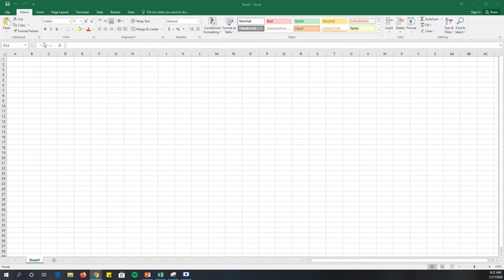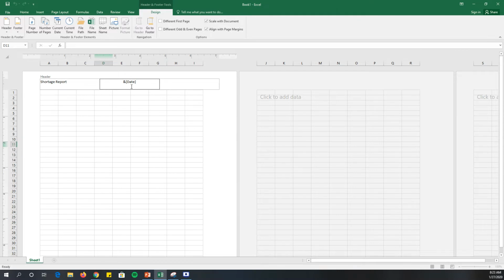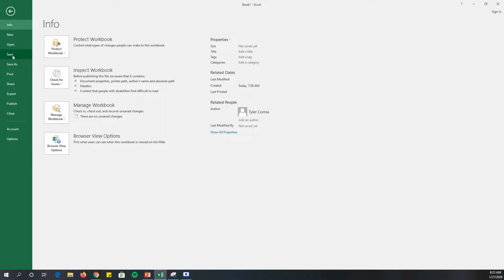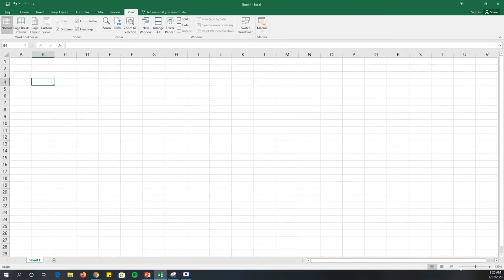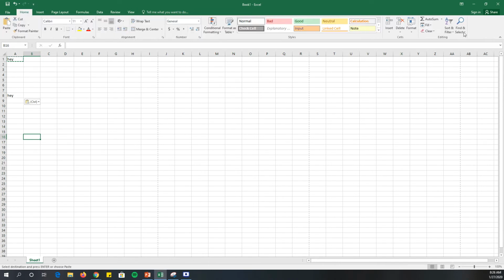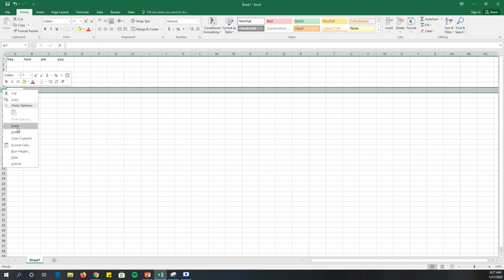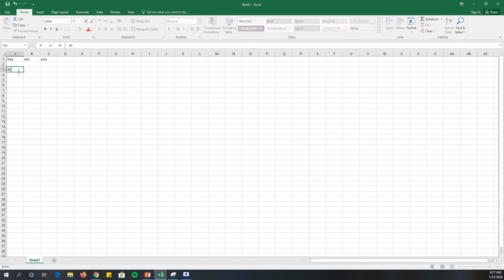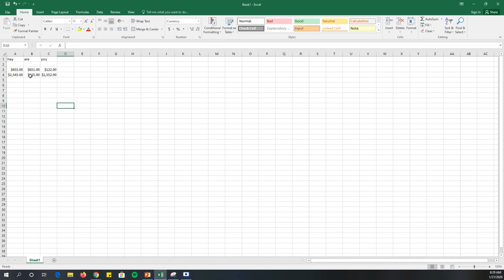Excel Basic 1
Excel basics for assignment 1 A and B. Intended for high school students. Mr. Cornia